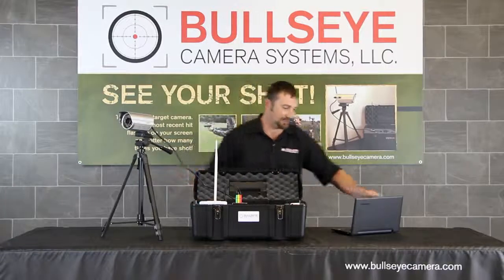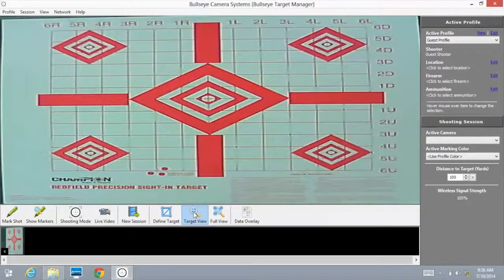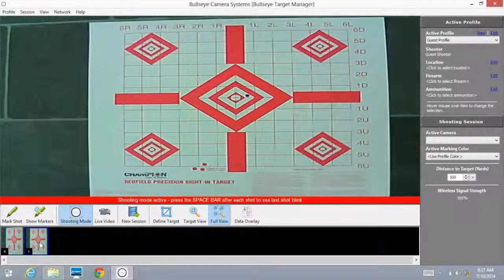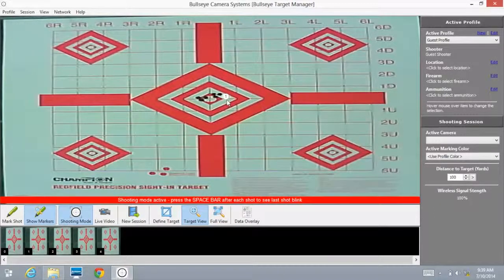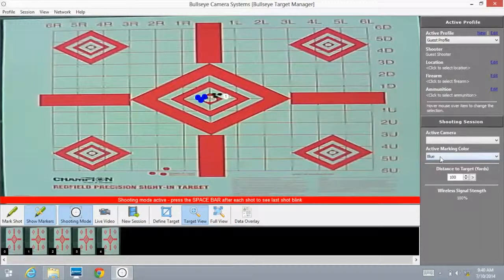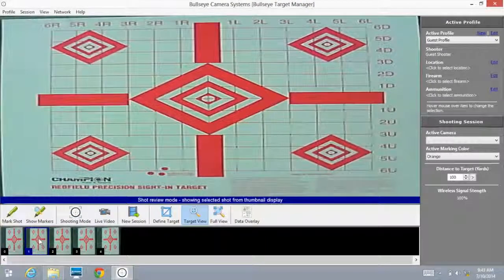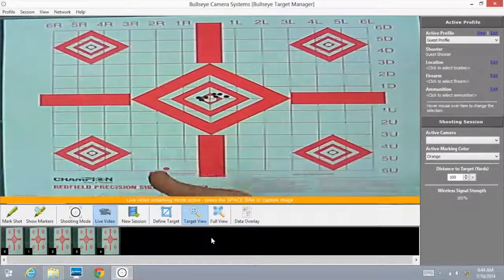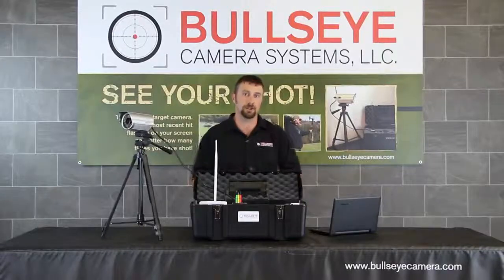Bullseye Camera Systems TV Basic Software Part 1